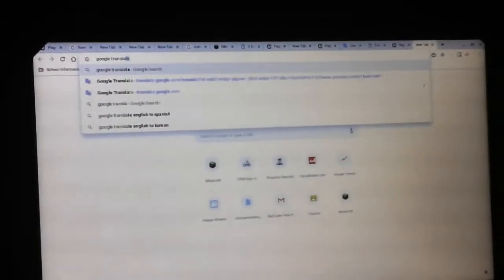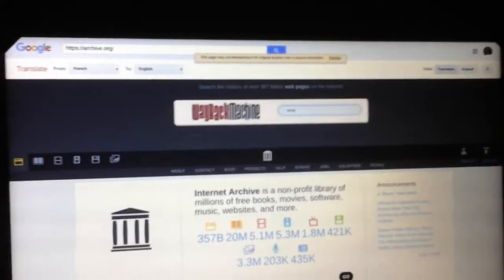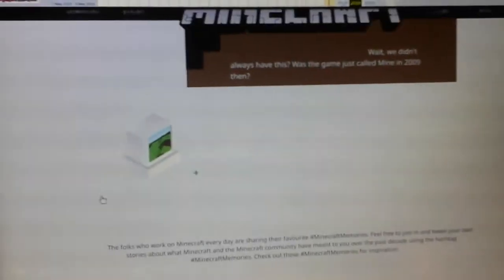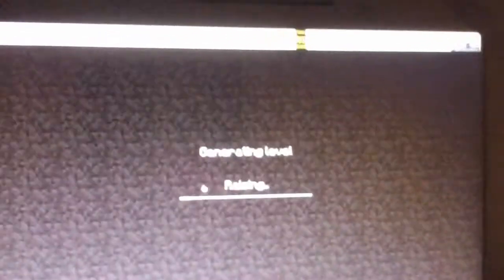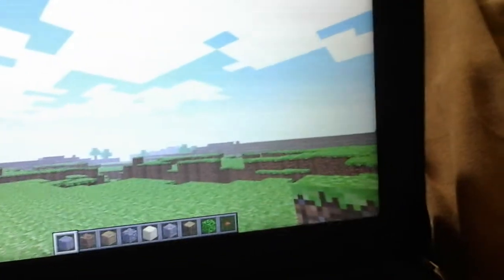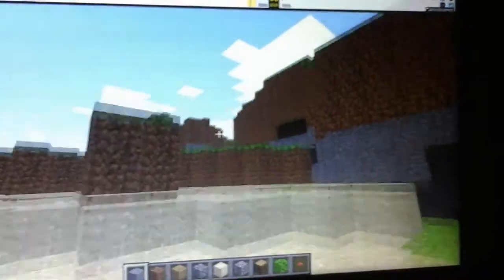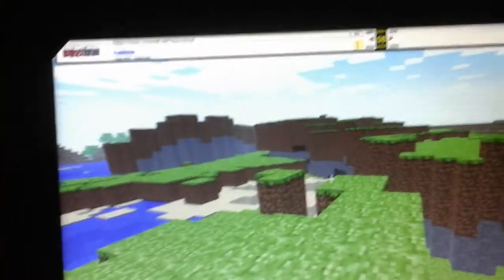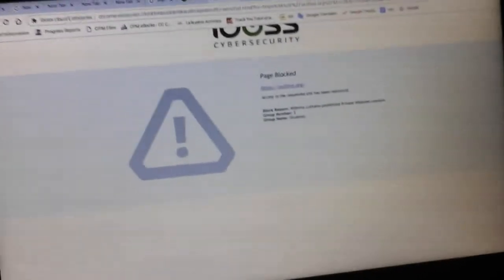How to Play Minecraft Classic on a School Laptop/Computer